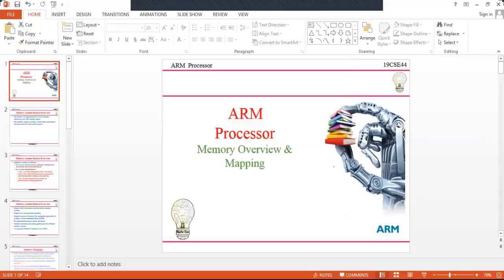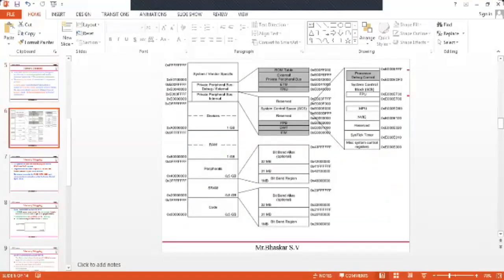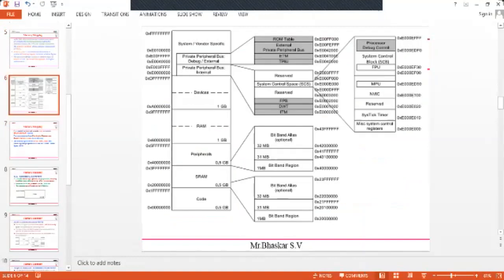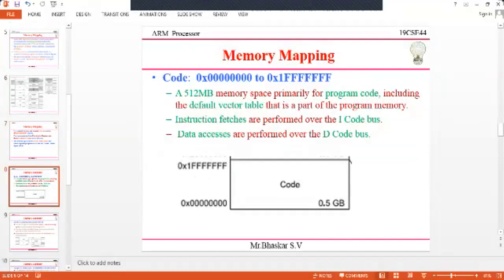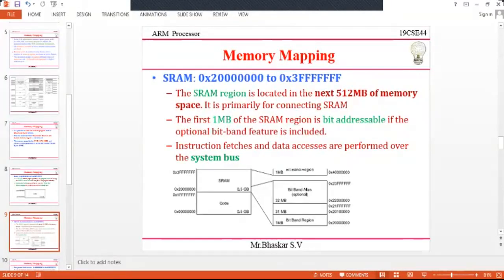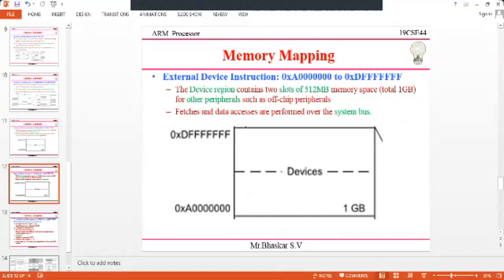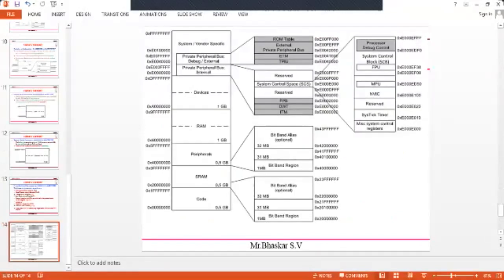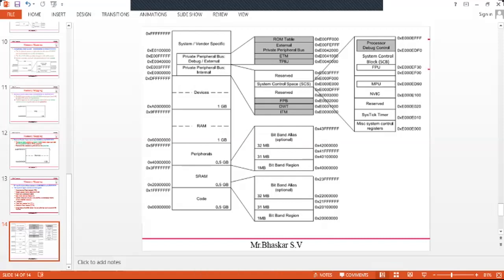ARM Memory mapping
CORTEX M3 LPC1768,BHASKAR S V BHASKAR TIME